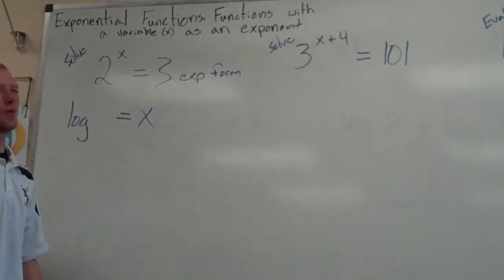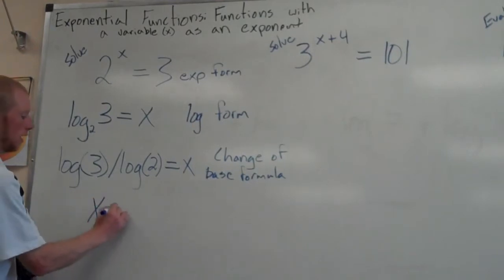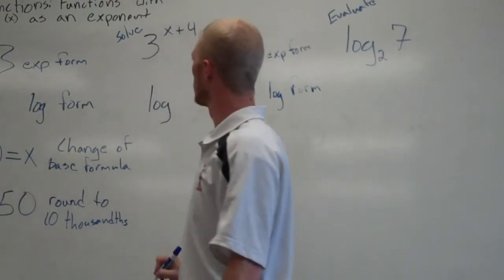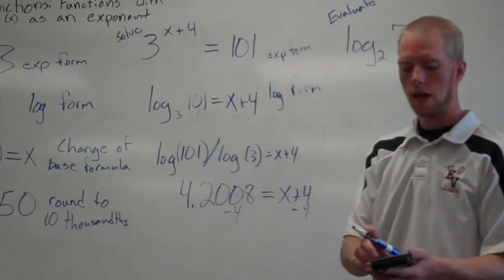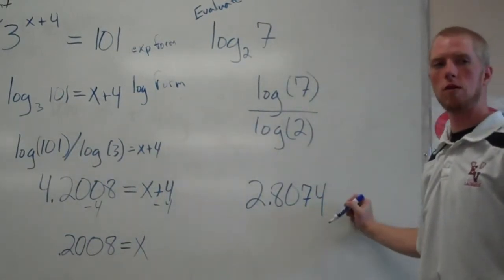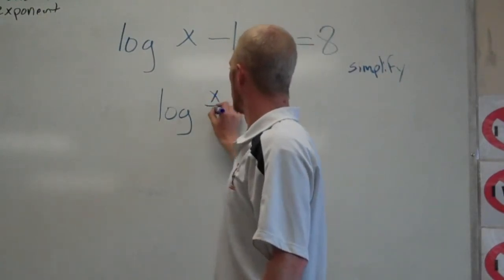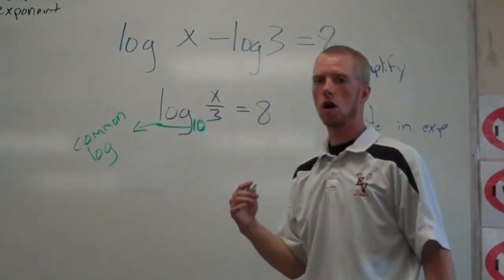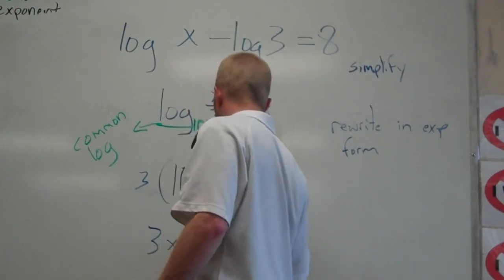solving logarithmic and exponential equations.MP4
Solving Logarithmic & Exponential Equations